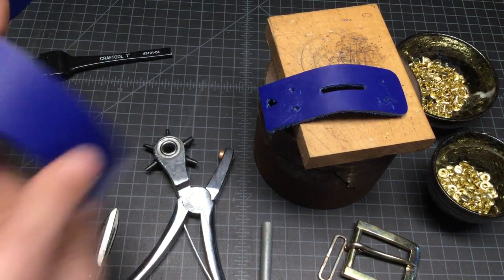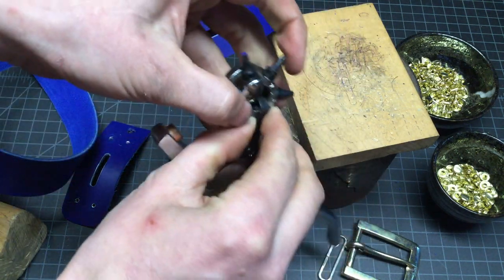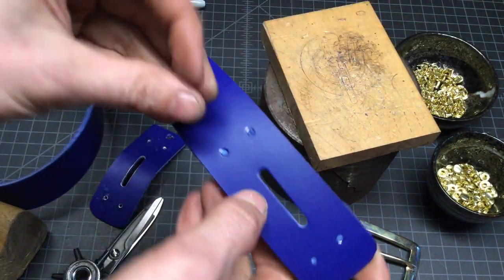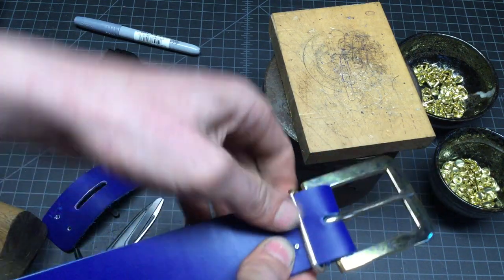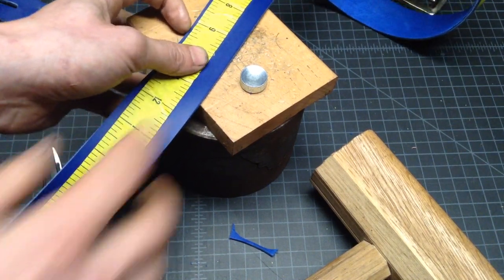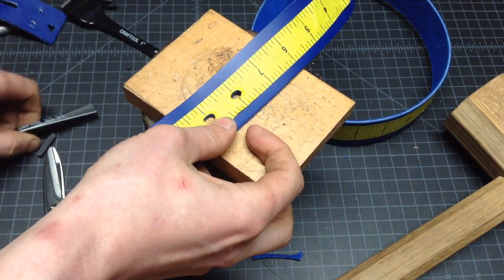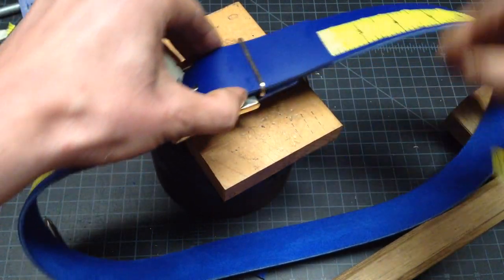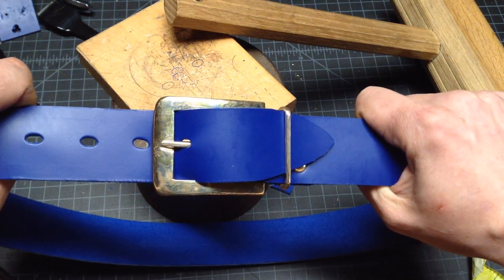Belt it out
How to attach a buckle to a belt, or any other assembly.